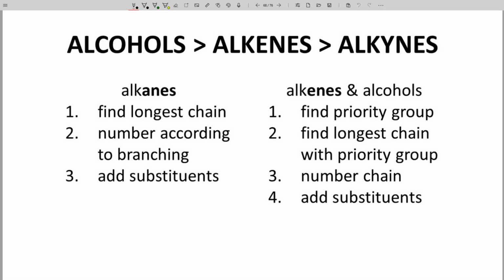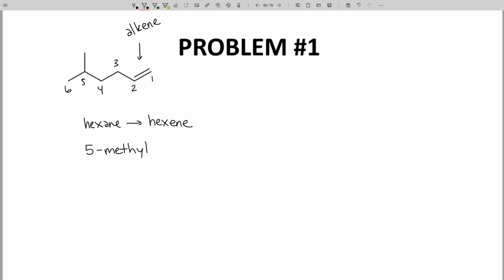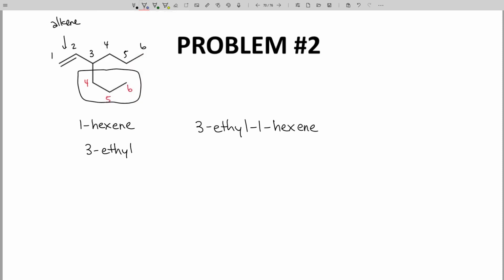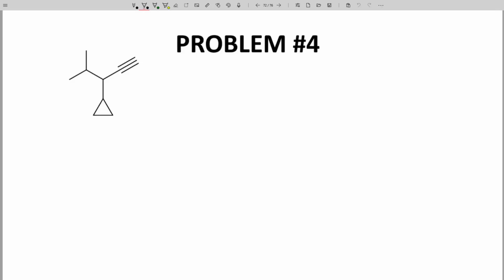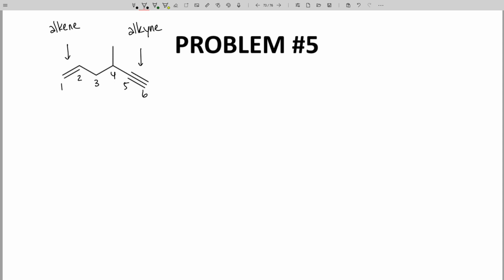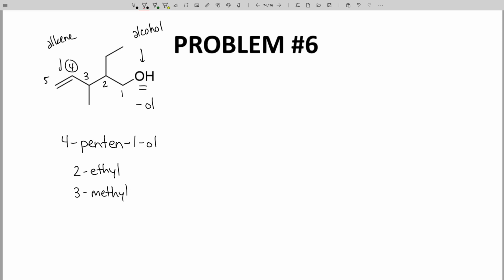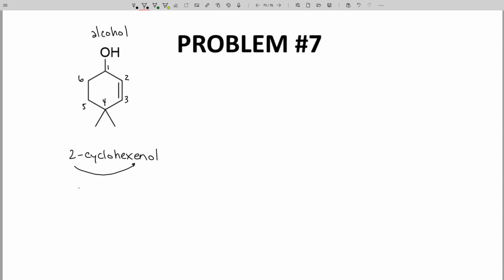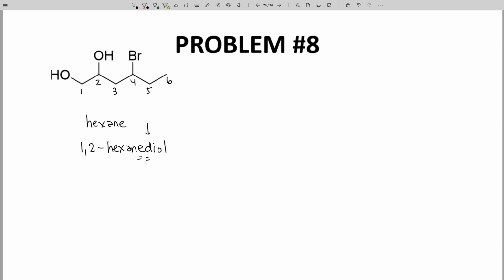naming alkenes, alkynes, & alcohols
0:00 video start
0:34 background information
2:03 problem 1
4:36 problem 2
6:35 problem 3
8:21 problem 4
10:50 problem 5
13:03 problem 6
15:09 problem 7
17:53 problem 8
19:58 end screen

This video describes practices naming alkenes, alkynes, and alcohols.  Alkenes, alkynes, and alcohols introduce the idea of higher priority functional groups controlling the numbers of the main chain of the molecule.  Of these three groups, alcohols are highest in priority, followed by alkenes and finally alkynes.  The first step for naming these molecules is to identify the highest priority group, and then determining the longest chain that contains that group.  These are practice organic chemistry problems.